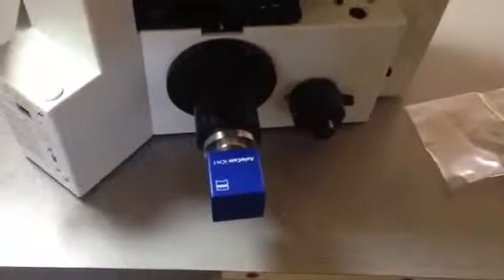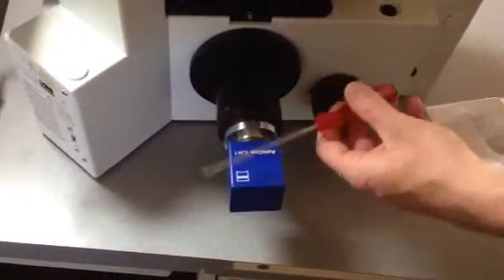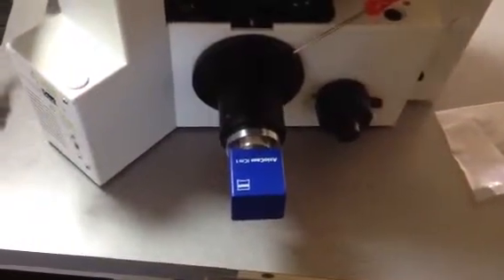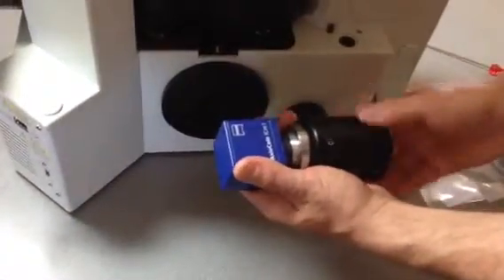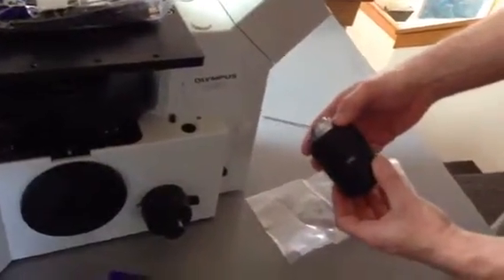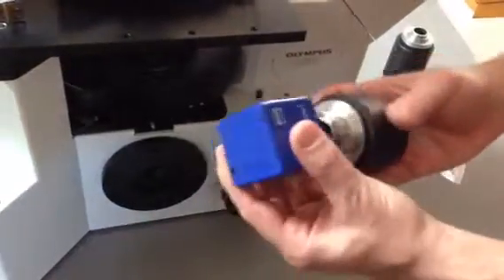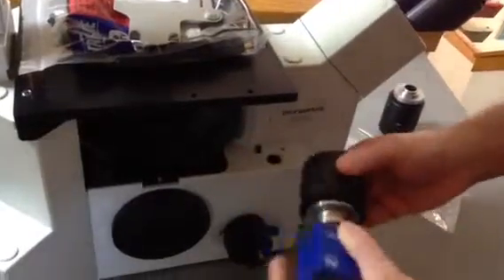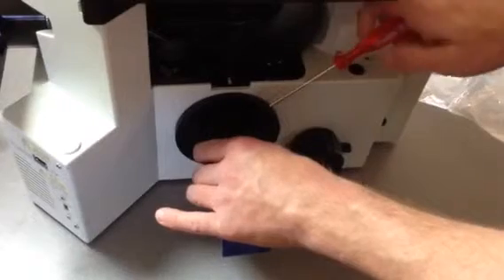Switching camera mounts Olympus IX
How to switch camera couplers on Olympus IX microscope.